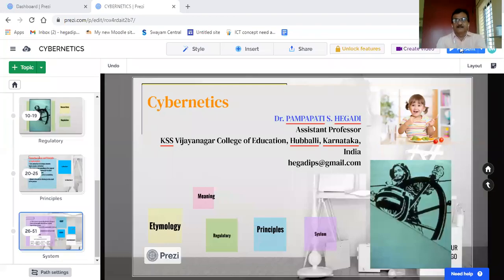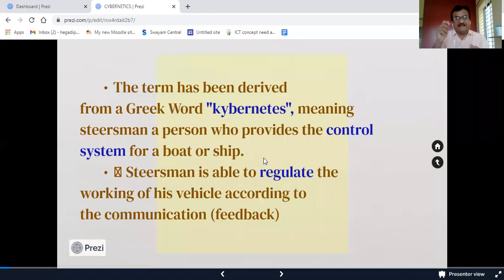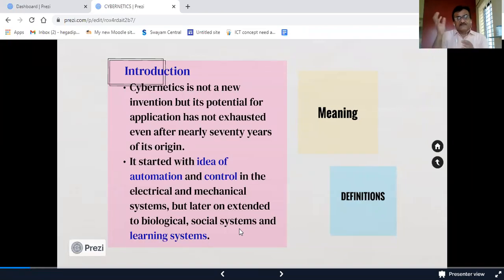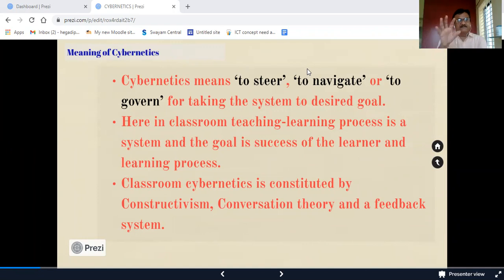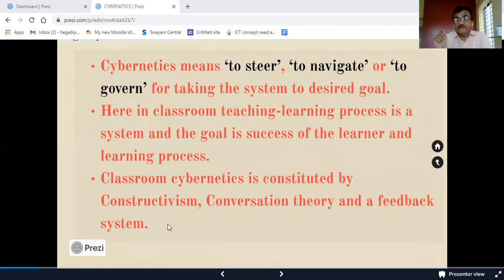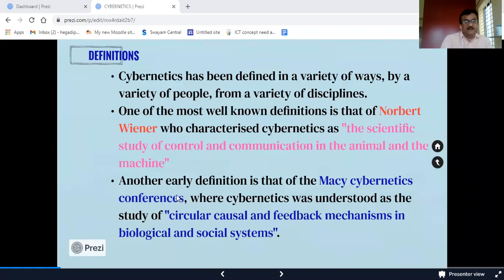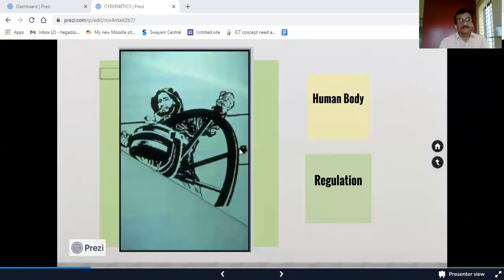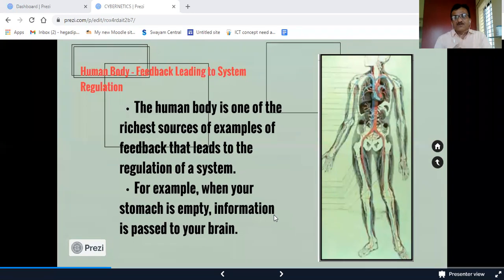Cybernetics-1; Meaning and Definitions, Self-Regulation and Feedback Mechanism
For B.Ed, M.Ed, D.Ed, Pre & Inservice Teachers and Competative Examinations